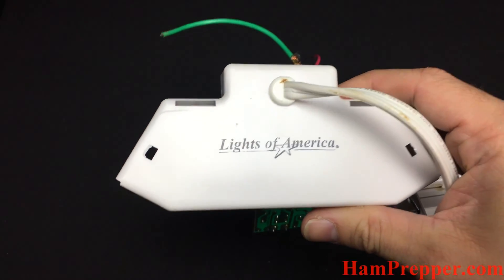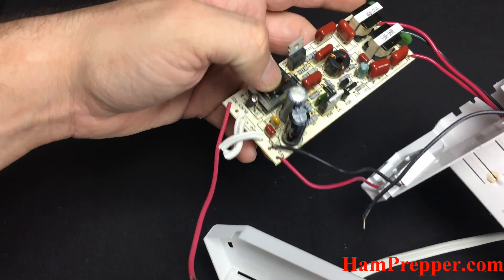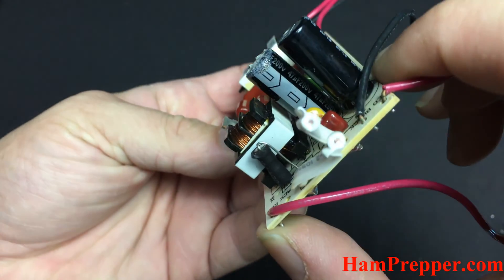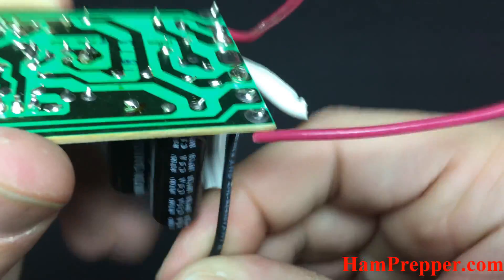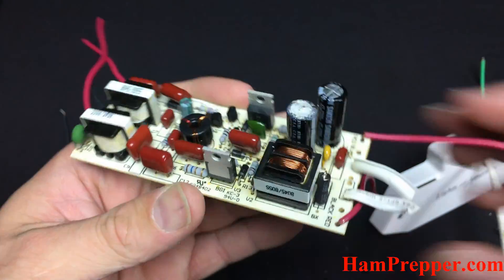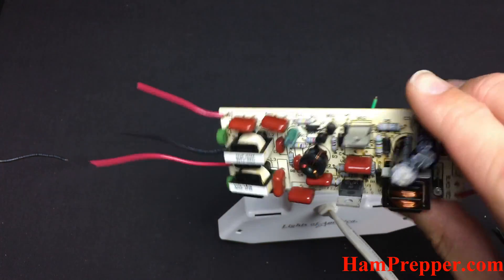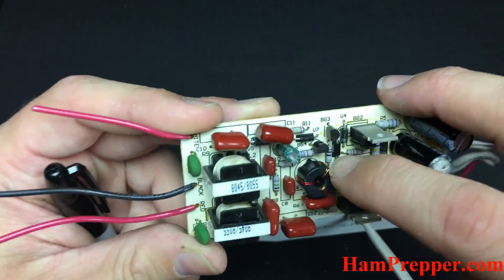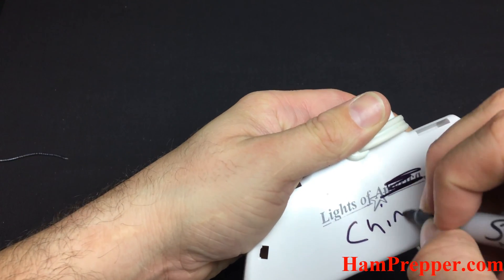Lights Of America Crap Shop Light Let The Smoke Out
This Lights Of America 4 Foot T8 Florescent Shop Light decided to billow smoke all over my work shop! ARGH! The failure was a Samxon 200 volt 47 uF electrolytic capacitor in  the switched mode power supply. These days bad electrolytic capacitors in switching power supplies account for a HUGE number of failures to the point of being almost engineered to fail!